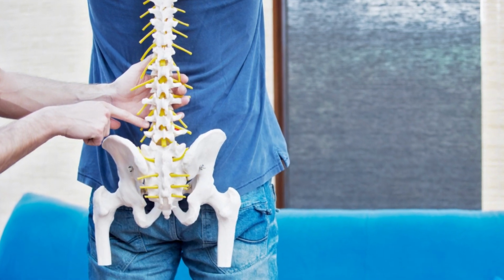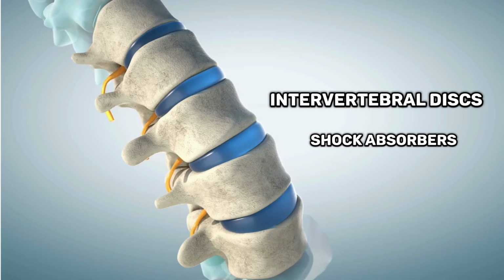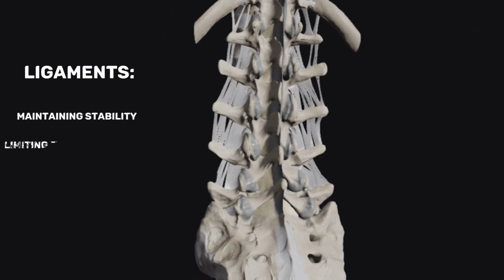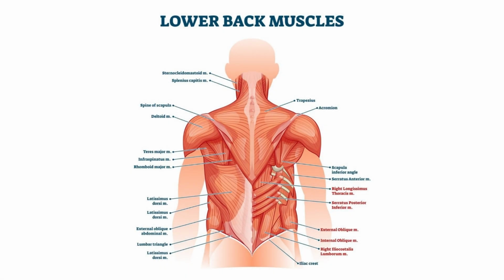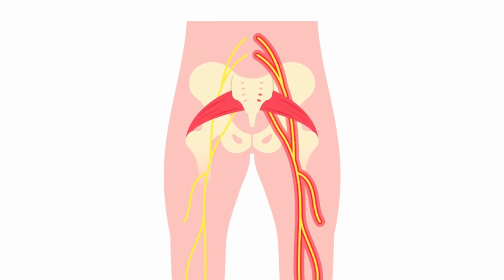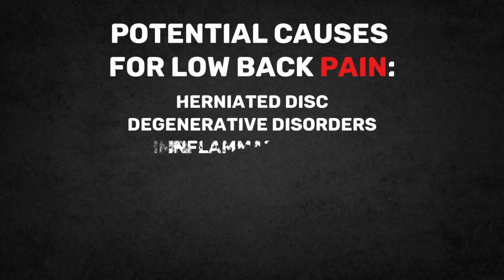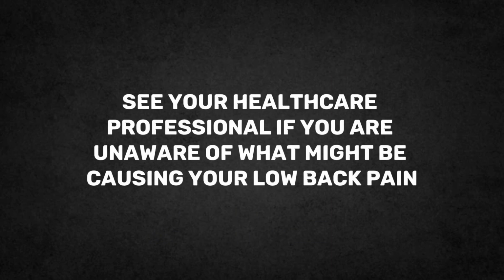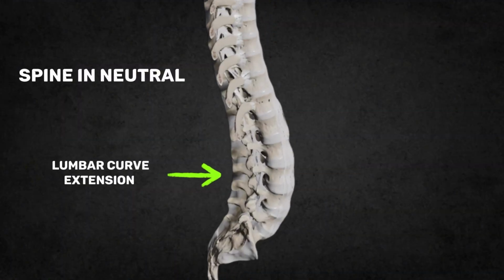The Worst Stretches For Low Back Pain (And What To Do Instead!)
In this video I demonstrate a common postural pattern that is becoming more prevalent due to a modern day lifestyle and why some of the stretches you may be trying to help improve your low back pain is actually making it worse.

Included are 5 exercises to help improve lumbar extension mobility, strength and stability.

I have put together a FREE downloadable PDF with instructions on how to do each exercise

Looking for a program to help you improve your posture in just 30 days?

Products to help with low back pain:

Lumbar Support Pillow
6-inch Deep Tissue Body Roller
Back Stretcher (Helps with spine extension)
Massage Gun
Resistance Bands
Exercise Resistance Bands
Neck Stretcher (Helps with neck hump)
Neck Massager
Red Light Therapy Belt
Grounding Mat (Helps reduce inflammation)

Video was created using:

Sony ZV1 Camera
DJI Mic
Ring Light